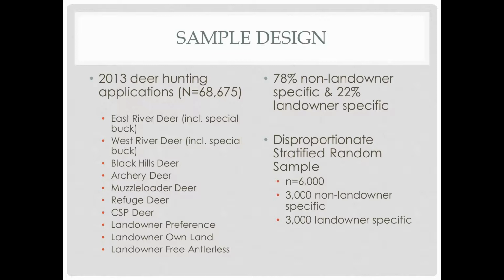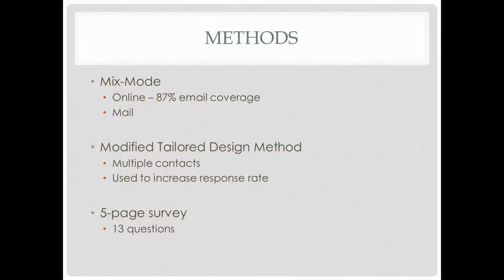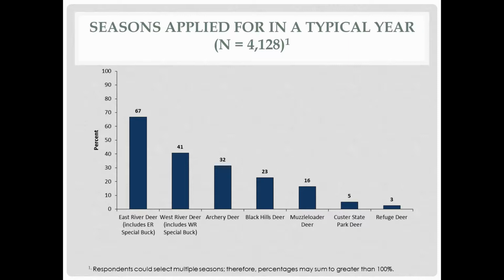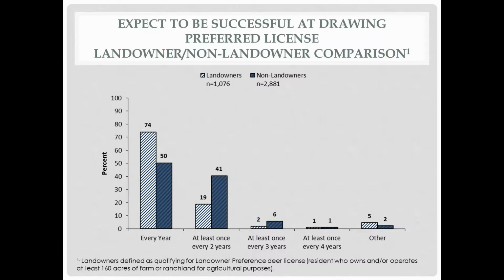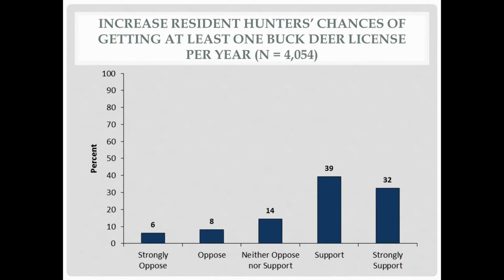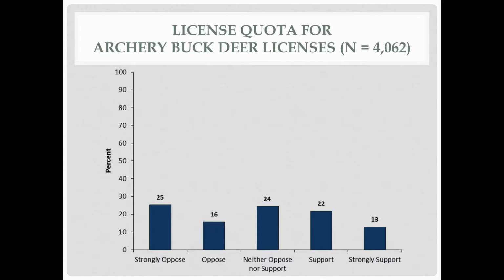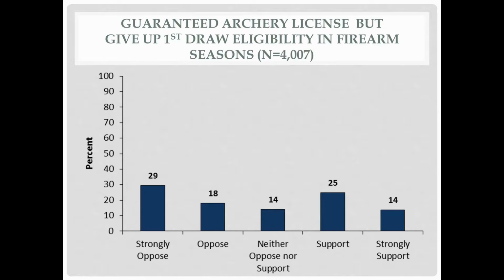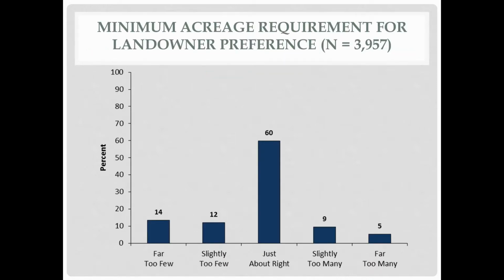December Commission Meeting Deer Hunter Survey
An information item about the SD GFP's survey of deer hunters